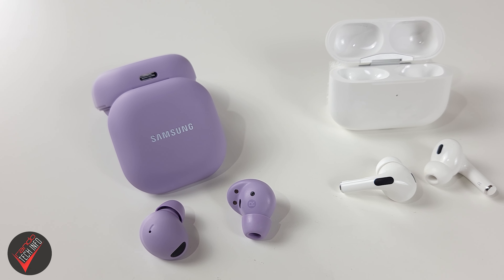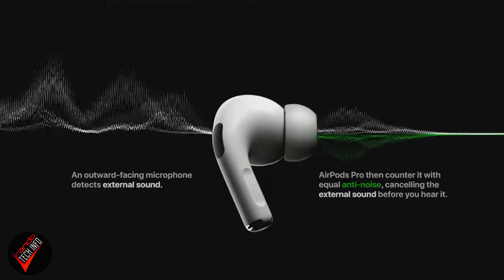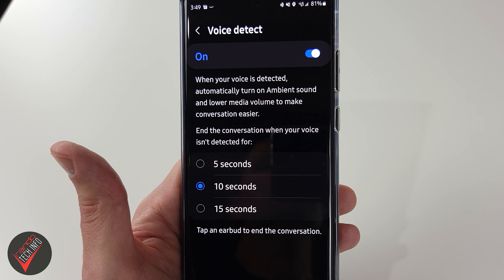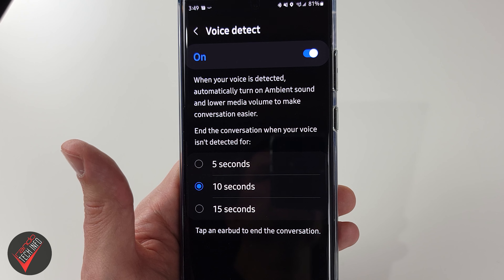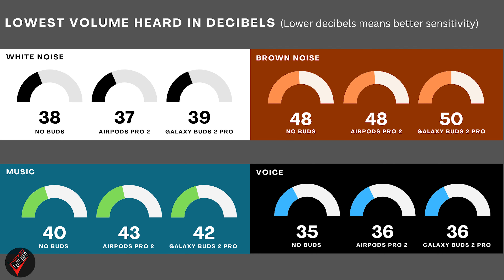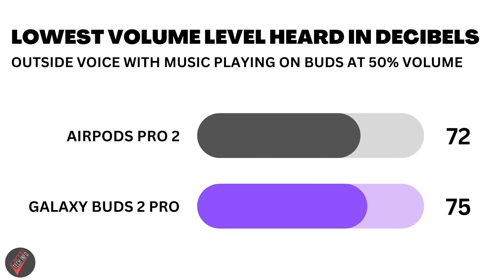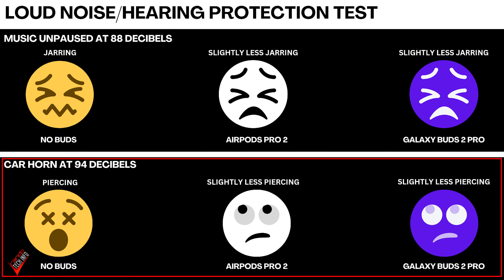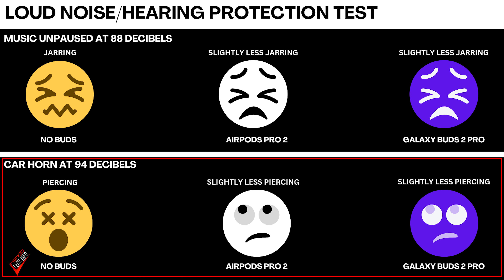Transparency vs Ambient Mode 2022 Edition: Featuring the AirPods Pro 2 and the Galaxy Buds 2 Pro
It's another round of Apple vs Samsung,  iOS vs Android, the evil empire vs another... evil empire, in a the tech rematch you didn't ask for but clicked on anyway.

Which hear-through mode will reign supreme?

Watch and learn my friends.

Amazon link to AirPods Pro 2nd Generation:

Amazon link to Galazy Buds 2 Pro:

First video clip is from the movie "Creed", via Yarn
Second video clip is from the movie "Back to the Future"
Third video clip is from the TV series "Perry Mason", via Yarn
Forth video clip is from the TV series "Only Murders in the Building", via Yarn